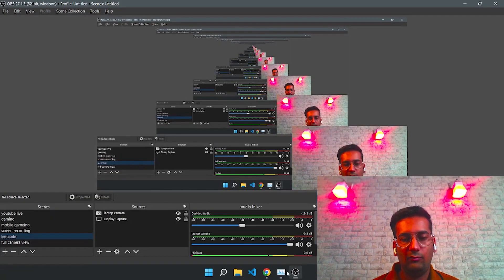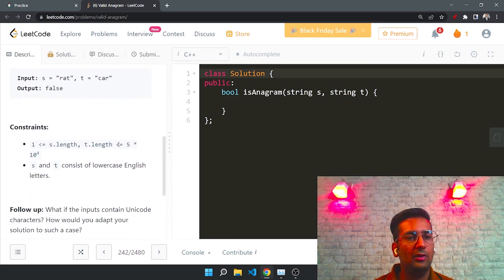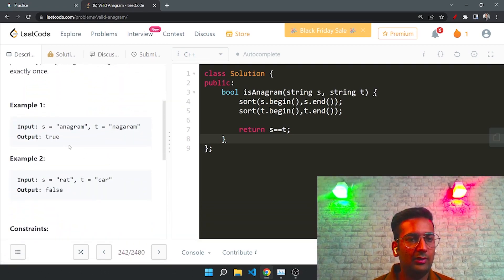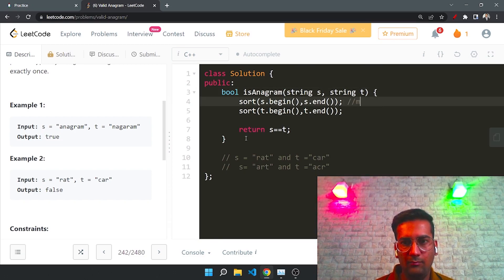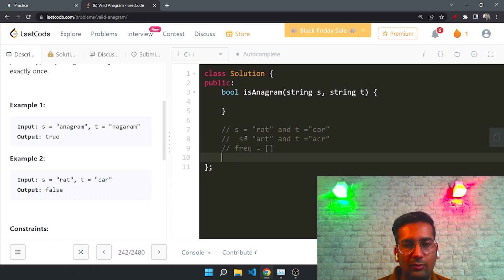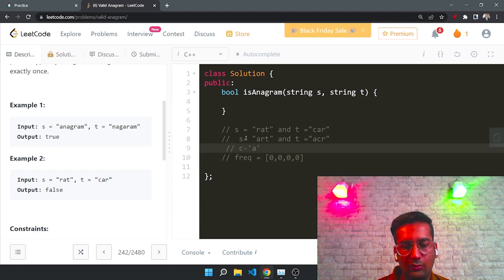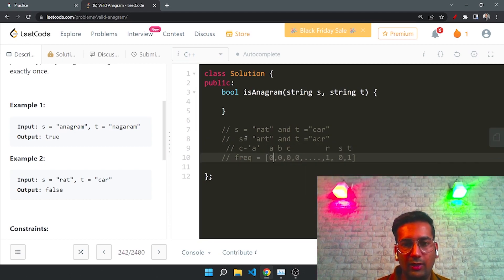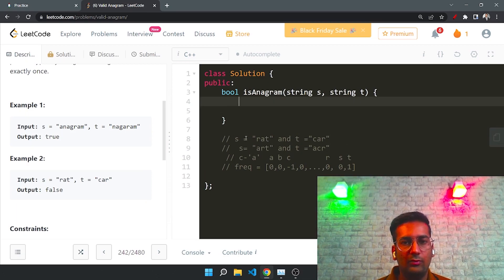242 Valid Anagram | leetcode | Neetcode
242  Valid Anagram | leetcode | Neetcode

Green Screen Stand
Green Screen